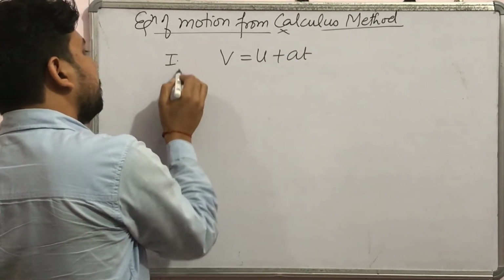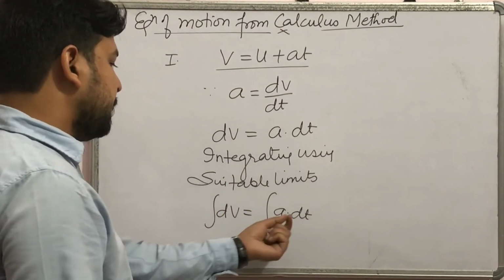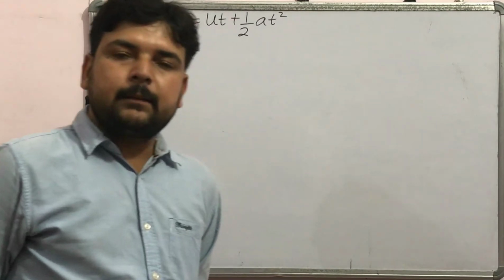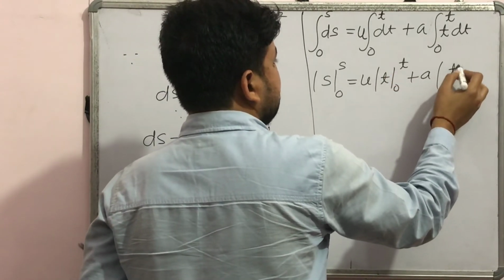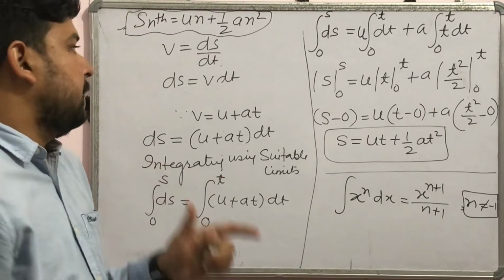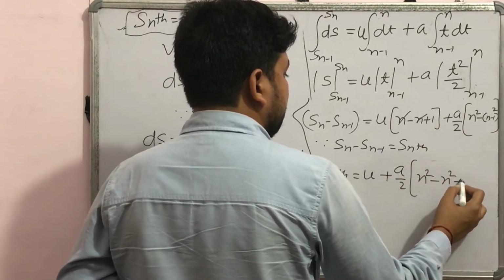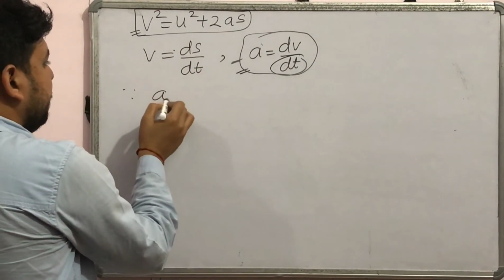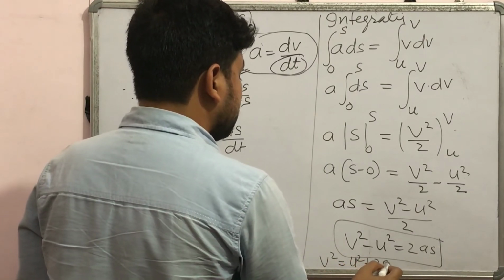Derive equations of motion#calculus method#equations#class11#kinematics#cbse#IIT#JEE#NEET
Equations of motion from calculus method